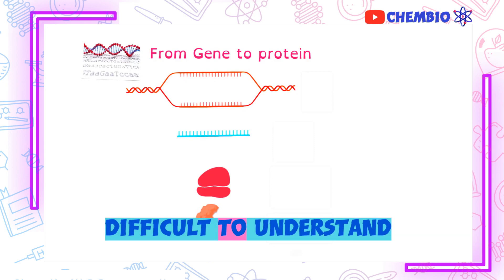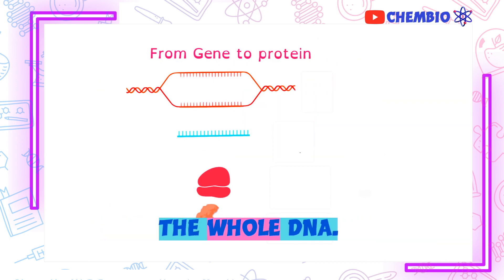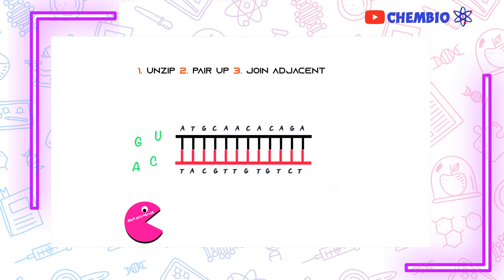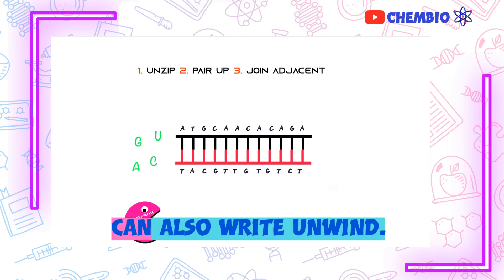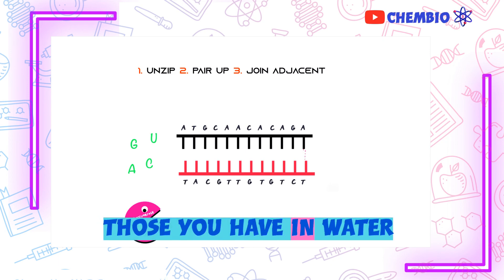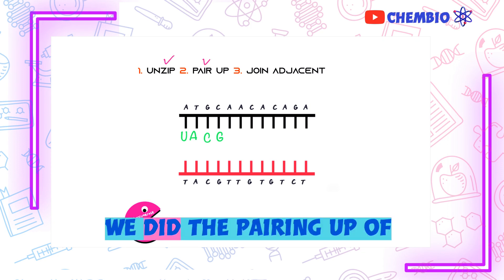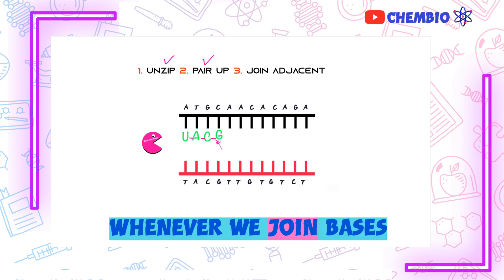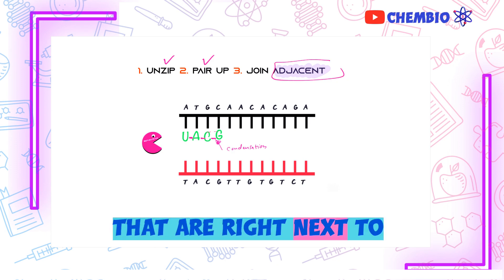IAL Biology: Transcription 🧬 made easy 👌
Welcome to this video about transcription! In this video, we'll be discussing the three stages of transcription: unzipping, pairing up of RNA bases with the DNA strand, and joining of adjacent bases. We'll start by discussing unzipping, which is the process of separating the two strands of DNA. This is done by breaking the weak hydrogen bonds between the opposite DNA strands. Next, we'll discuss the pairing up of RNA bases with the DNA strand. This is done by having uracil pair up with adenine, and adenine pair up with thymine, and so on. Lastly, we'll discuss the joining of adjacent bases. This is done by making strong covalent bonds between the adjacent bases, catalyzed by an enzyme called RNA polymerase. This is a condensation reaction.

Check my website If you need resources (lectures, solved past papers and notes) for Cambridge or Edexcel